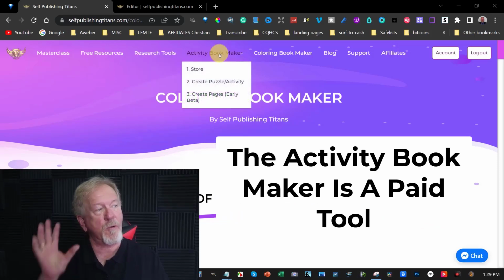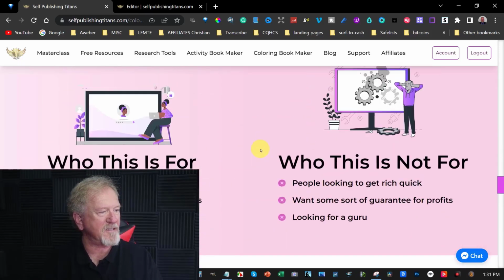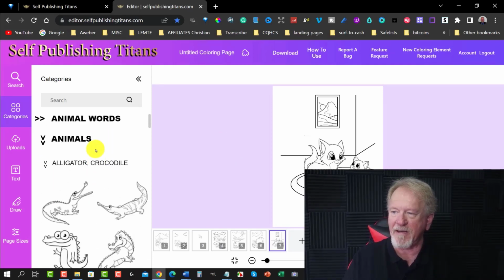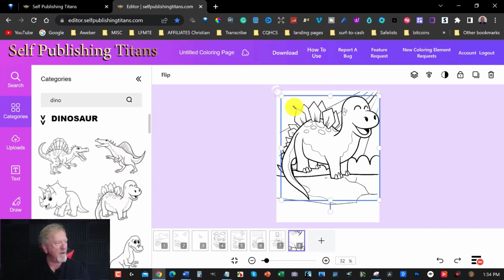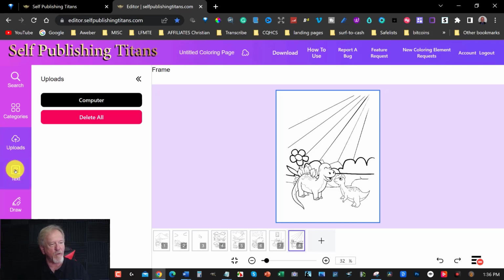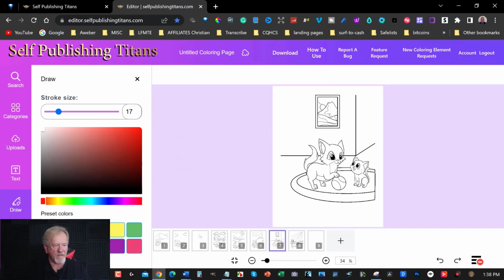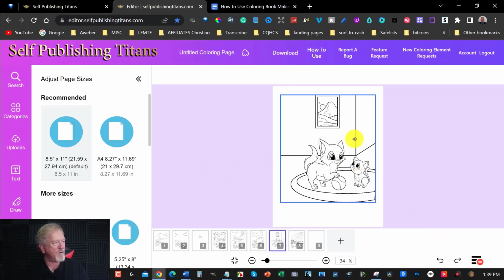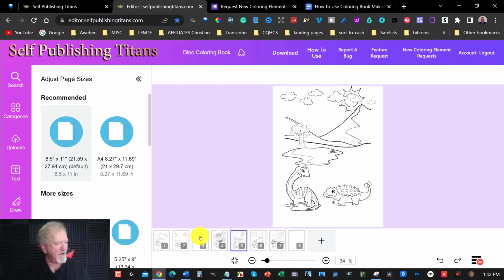Create Unique Coloring Books and Stand Out From The Crowd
In this video, we will be discussing Create Unique Coloring Books and Stand Out From The Crowd

𝗣𝗿𝗼𝗱𝘂𝗰𝘁𝘀 𝗙𝗲𝗮𝘁𝘂𝗿𝗲𝗱 𝗜𝗻 𝗧𝗵𝗲 𝗩𝗶𝗱𝗲𝗼
Self Publishing Titan Coloring Book Maker

Product Code: ProductCreationFormula
𝗤𝘂𝗶𝗹𝗹𝗯𝗼𝘁 Paraphraser
𝗠𝘆 𝗢𝘄𝗻 𝗣𝗲𝗿𝘀𝗼𝗻𝗮𝗹 𝗕𝘂𝘀𝗶𝗻𝗲𝘀𝘀 𝗖𝗼𝗮𝗰𝗵 𝗝𝗼𝗵𝗻 𝗧𝗵𝗼𝗿𝗻𝗵𝗶𝗹𝗹